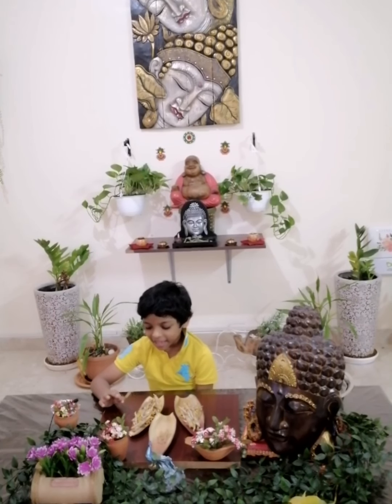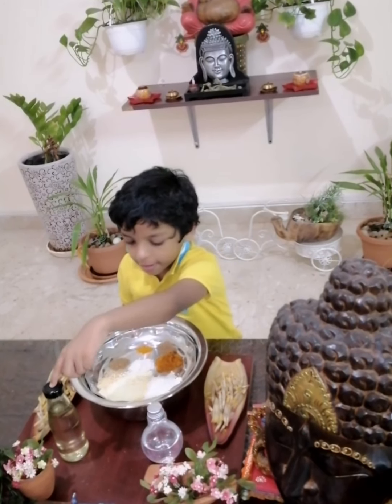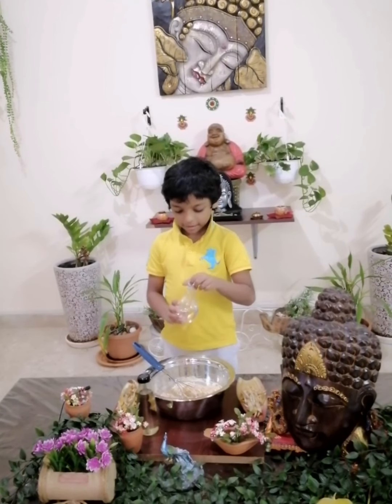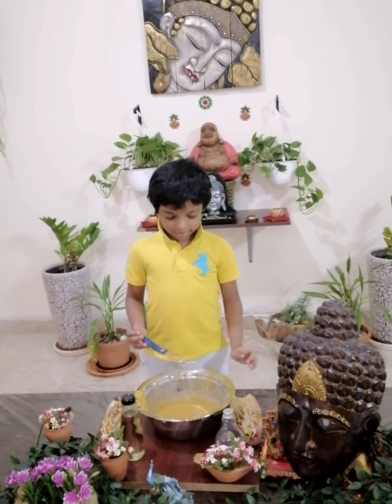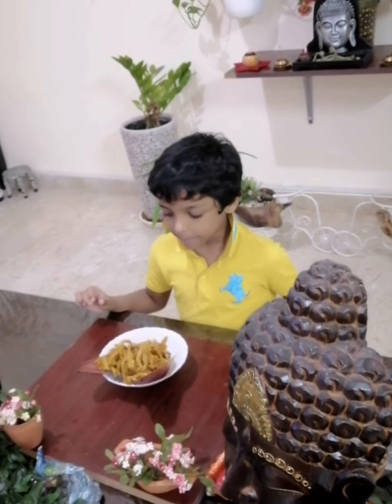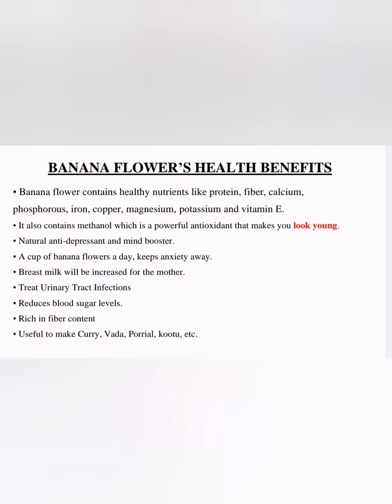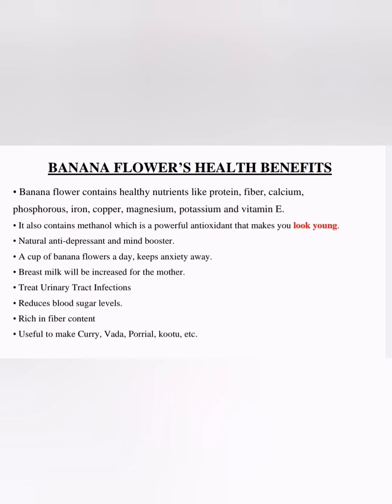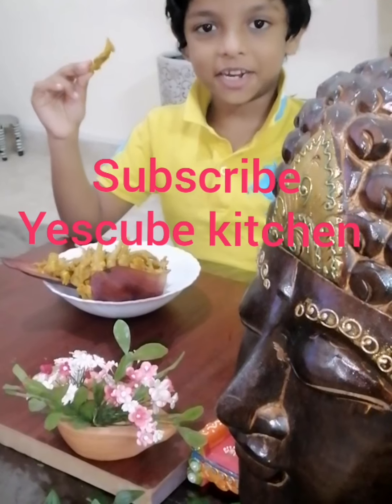Banana Flower bajji and it's Health Benefits